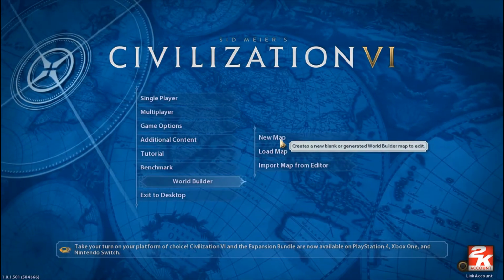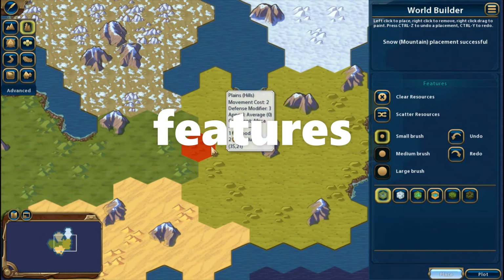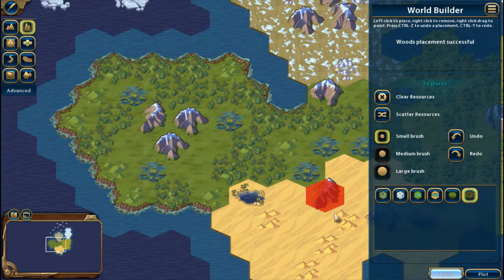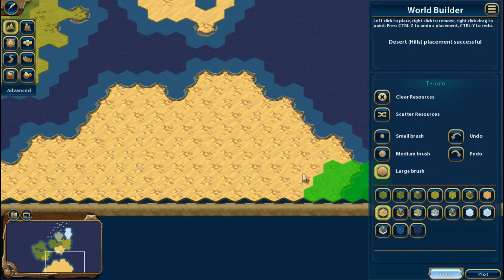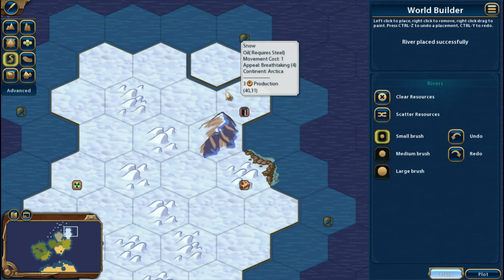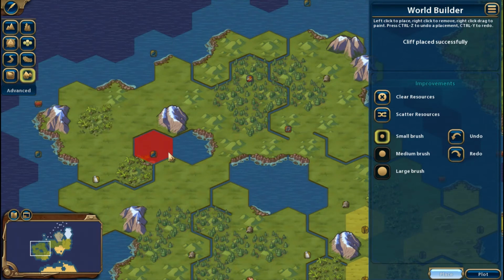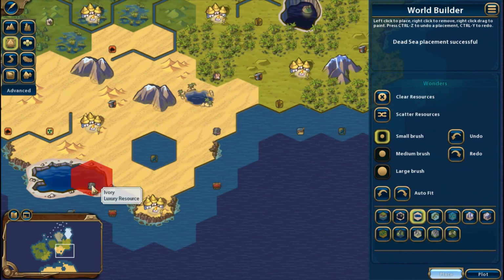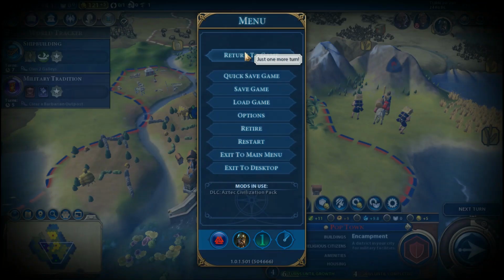Civilization 6: worldbuilder tutorial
in this video i go over the basics of the worldbuilder. will do another vid soon where i describe finer details.